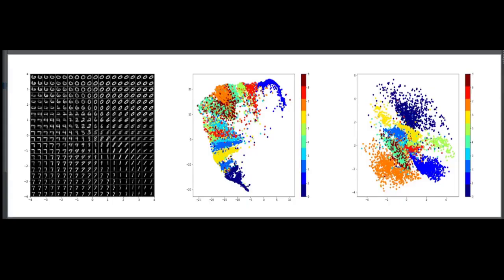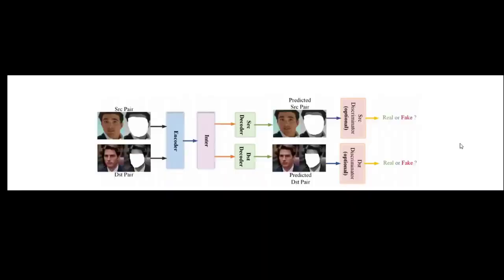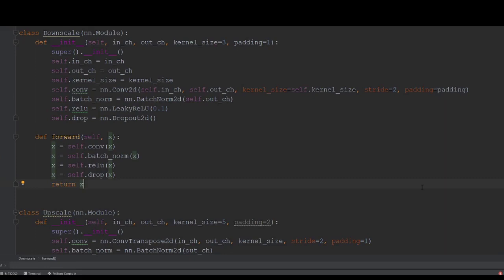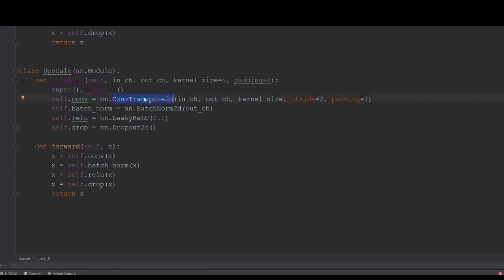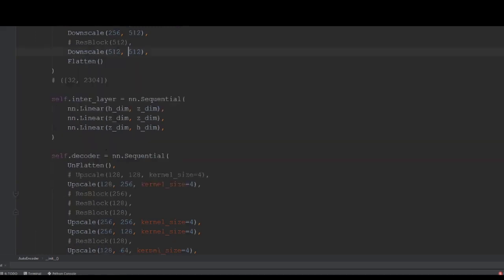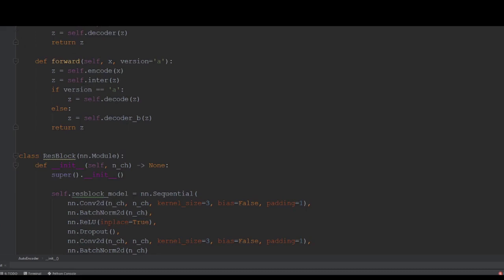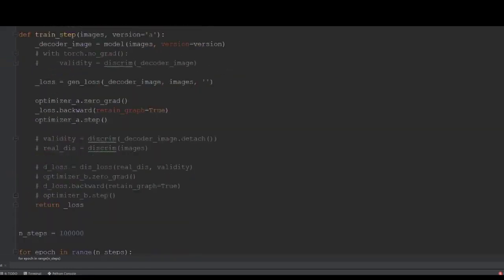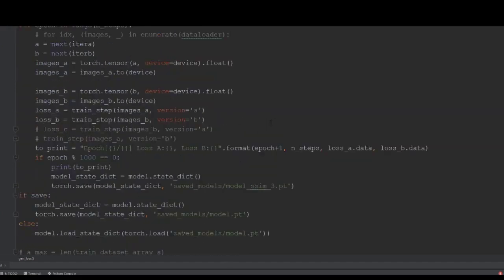What you must know about DeepFake and how it works | Educate yourself and your close ones about this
In today's video, we're diving deep into the world of deepfakes, an emerging technology that has the power to shape the way we perceive reality. It's essential to educate yourself and your loved ones about this topic, as the implications of deepfakes are far-reaching and could impact every aspect of our lives.

🌐 Deepfake Technology Unveiled 🌐
Deepfakes are incredibly convincing and deceptive manipulated media, often involving the use of artificial intelligence and machine learning. These sophisticated algorithms can create realistic video, audio, and images of individuals that seem entirely genuine, even though they are entirely fabricated.

1️⃣ What are deepfakes?
2️⃣ How deepfake technology works.
3️⃣ Real-world applications and implications.
4️⃣ How to spot a deepfake.
5️⃣ Steps to protect yourself and your loved ones.

💡 Why You Should Care About Deepfakes 💡
Deepfake technology can be used for various purposes, both benign and malicious. While it has the potential to revolutionize entertainment and visual effects, it can also be a powerful tool for spreading disinformation, damaging reputations, and jeopardizing trust in the digital age.

🔍 Understanding the Technology 🔍
We'll take you on a journey through the inner workings of deepfake technology. By the end of this video, you'll have a solid grasp of the processes involved and the tools used to create convincing deepfakes. Understanding the technology is the first step to combating its negative effects.

Discover the numerous fields where deepfake technology is already making its mark, from the entertainment industry to politics and beyond. Understanding how deepfakes are being utilized today is crucial for anticipating their future impact.

🚫 How to Spot a Deepfake 🚫
We'll share valuable insights and tips on how to identify deepfake content. In a world where visual deception is becoming increasingly sophisticated, these skills are essential for safeguarding your digital life.

🛡️ Protecting Yourself and Your Loved Ones 🛡️
Finally, we'll discuss practical steps you can take to protect yourself and your close ones from the potential harms of deepfake technology. Knowledge is power, and by the end of this video, you'll be better equipped to navigate the digital landscape.

🔗 Additional Resources 🔗
We'll also provide you with links to further resources, tools, and apps that can help you in your journey to understand and counter the threats posed by deepfakes.

Let's start a conversation in the comments section! Share your thoughts, concerns, and any experiences you've had with deepfake technology. Your insights could help others become more aware of the issues and potential solutions.

Thank you for joining us on this enlightening journey into the world of deepfakes. Knowledge is the key to safeguarding yourself and your loved ones in our increasingly digital world. Stay informed, stay vigilant, and stay secure.

With this vision, JobKunja has been serving many corporate houses, middle and small enterprises. Since 2011, we have
1. Trained on Professional Courses to more than 3,000 trainees till now.
2. Provided Placement for over more than 7,000 candidates till now.
3. Registered Employers numbers exceeds 5,000 till now.

JobKunja Accounting Trainings is guided by world’s best methodologies and concurrent effective practices. Moreover, highly enriched contents are delivered by existing best trainers. Excitingly, our respected trainers who are appointed are always someone who has proven themselves in their specific dimension of specialism.

JobKunja Dot Com Pvt. Ltd.
New Baneshwor, Kathmandu, Nepal
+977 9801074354